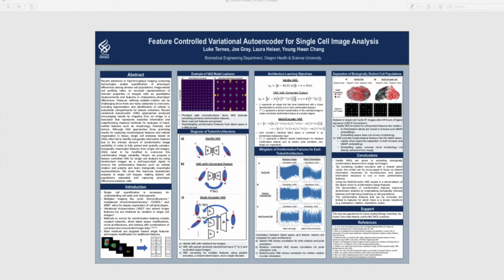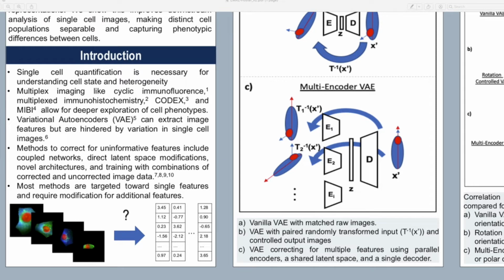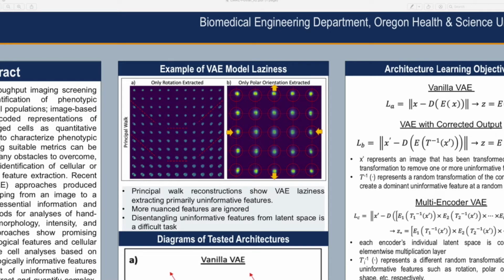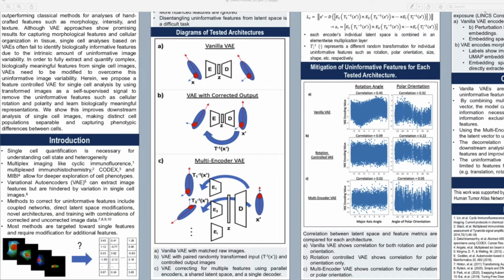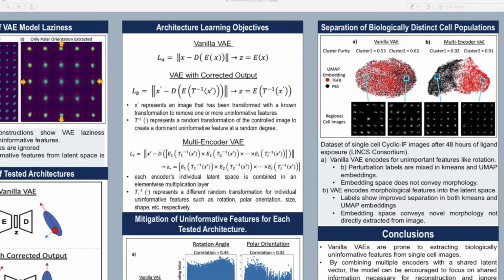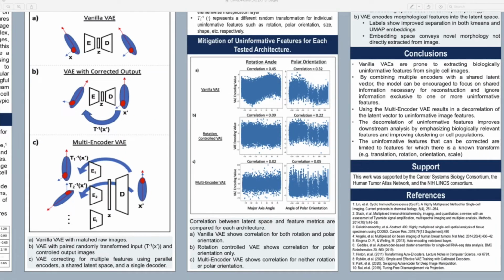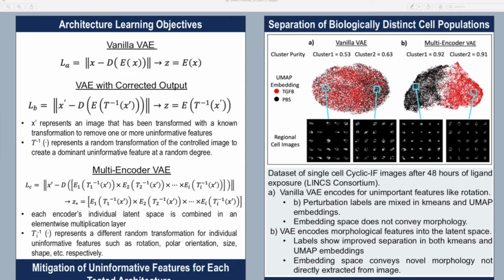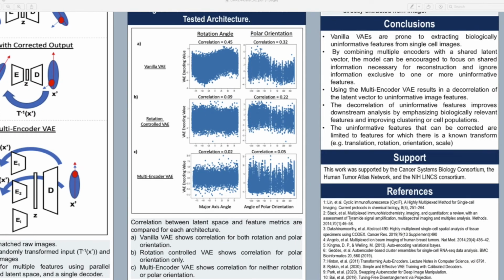ME-VAE: Multi-Encoder Variational AutoEncoder for... - Luke Ternes - MLCSB - Poster - ISMB/ECCB 2021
ME-VAE: Multi-Encoder Variational AutoEncoder for Controlling Multiple Transformational Features in Single Cell Image Analysis - Luke Ternes - MLCSB - Poster - ISMB/ECCB 2021